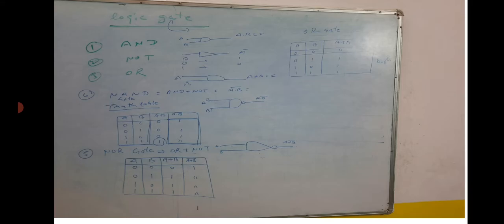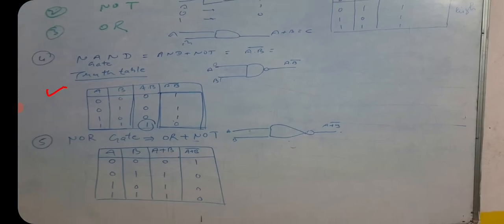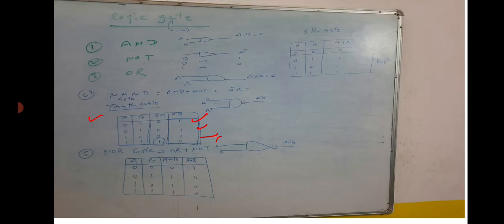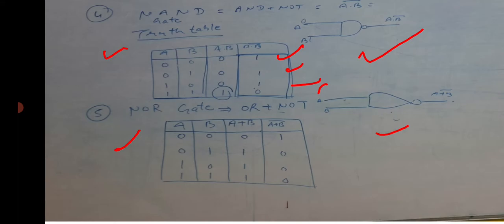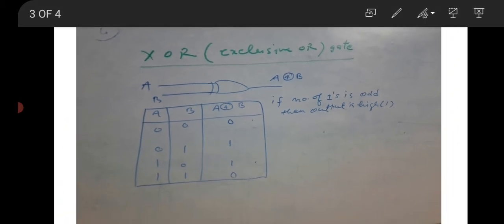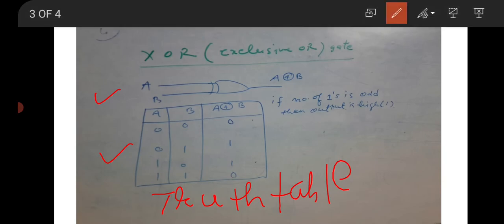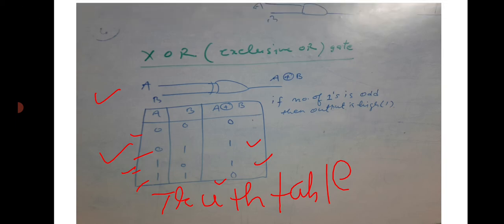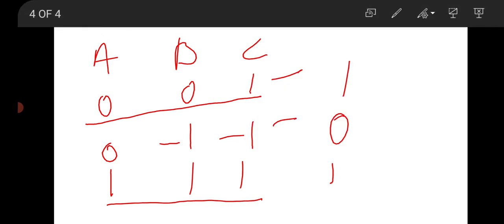NAND GATE & NOR ,XOR GATE are explained